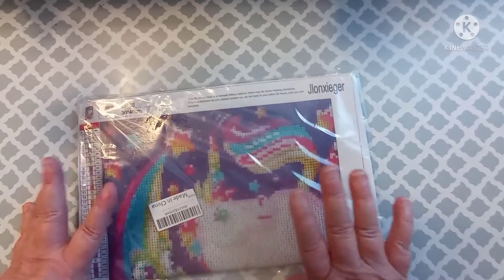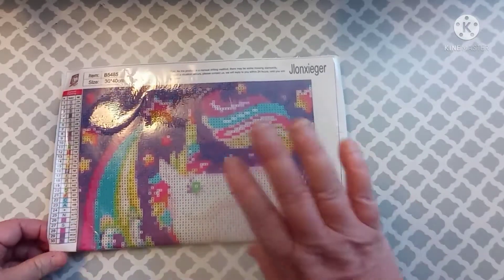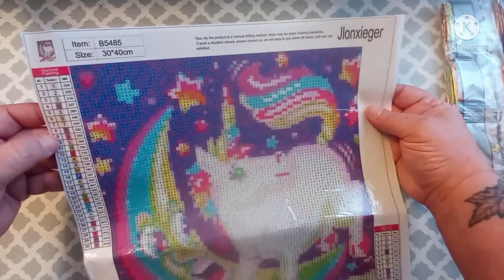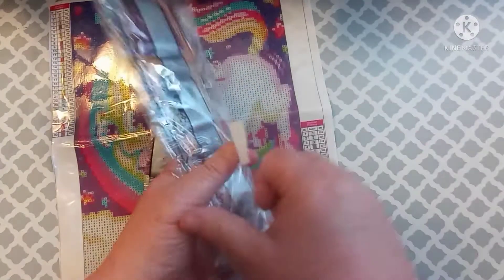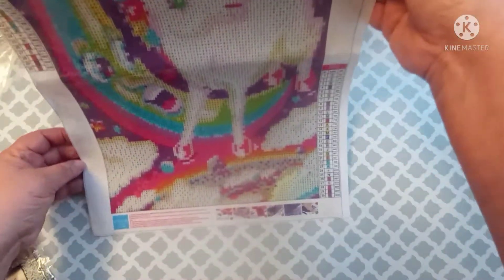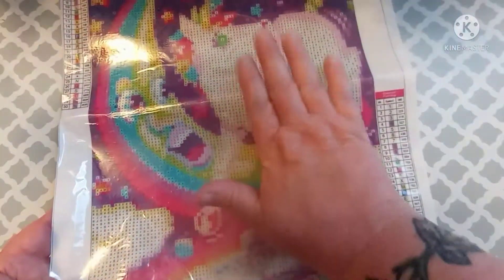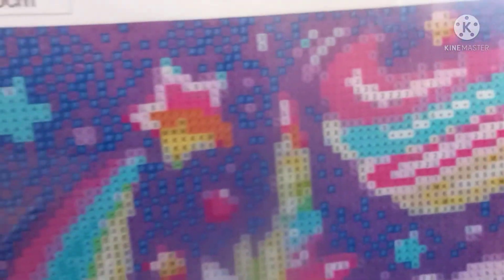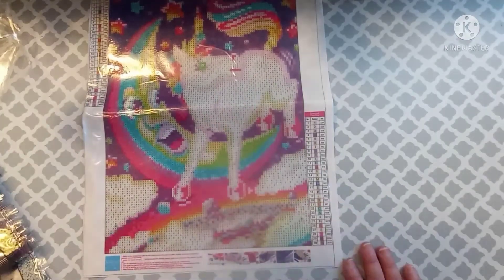Amazon Unboxing #4 Moon and Rainbow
This canvas was $5.99 the brand was jlonxieger and is currently unavailable.

Unicorn jumping the moon
Diamond Painting Unicorn Kits for Adults,DIY Color Full Round Drill by Number Crystal Rhinestone Embroidery Beginner Cross Stitch Arts Crafts for Home Wall Decor Picture Holiday Gifts 11.8 x 15.7Inch

Just Minder Business

Just_Minder_Business